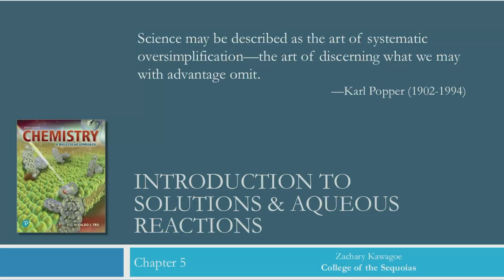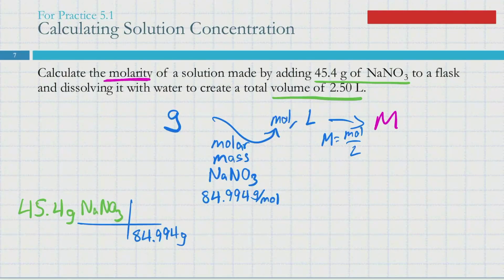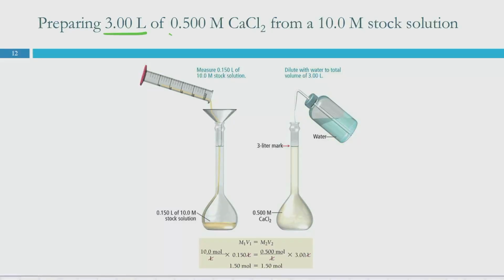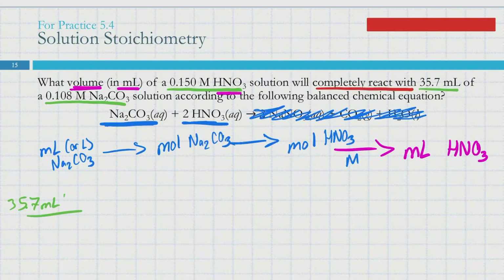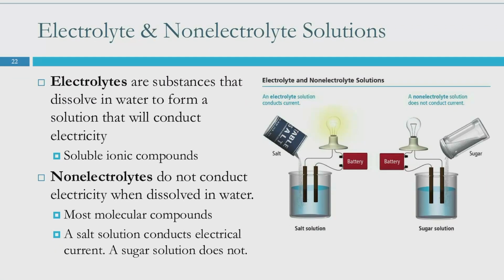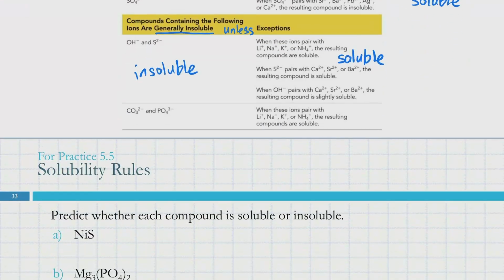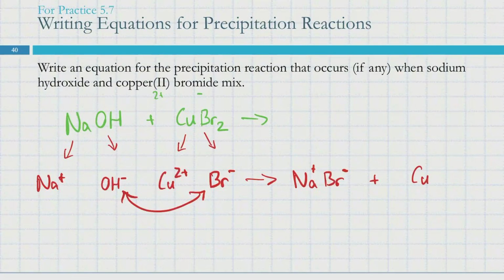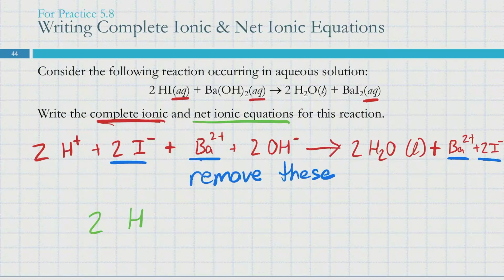Chem 1 - Chapter 5 Part 1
First lecture on solutions and aqueous reactions, covering molarity, solution dilution, preparing solutions, solubility, molecular equations, complete ionic equations, and net ionic equations. Fall 2025